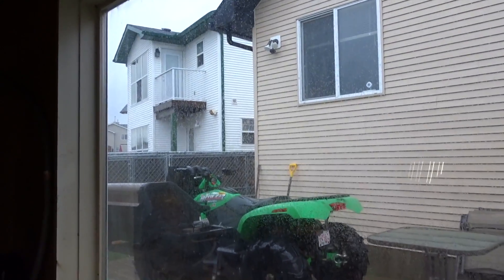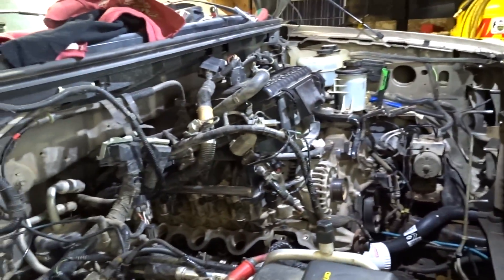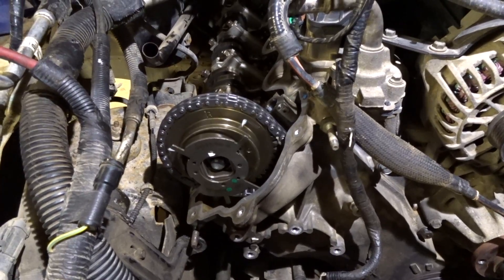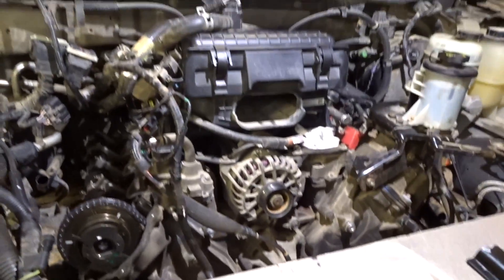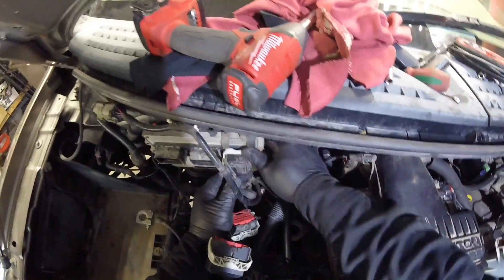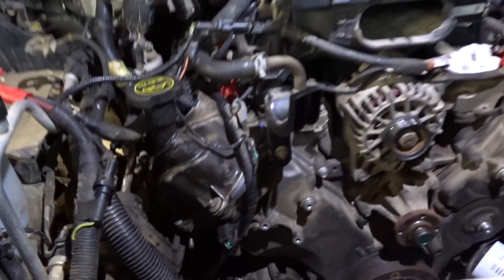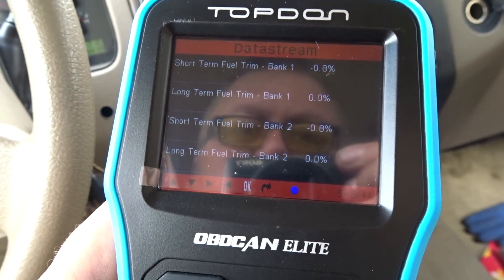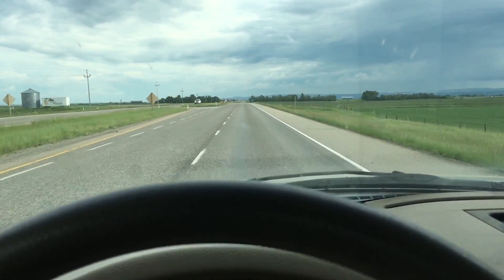5.4 3V Timing Completed will it Start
well this is it, will the f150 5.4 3V timing job be a success?  this was a huge job doing the timing and the cam phaser lockout kit.  everything was assembled then it was time to load the cam phaser lock out tune.  with the crank sensor disconnected I needed to crank the engine over until I seen oil pressure.  Then it was time to plug the sensor back in and see if it will start